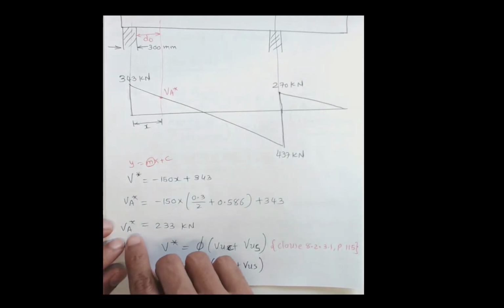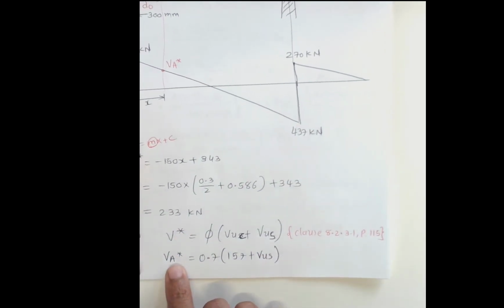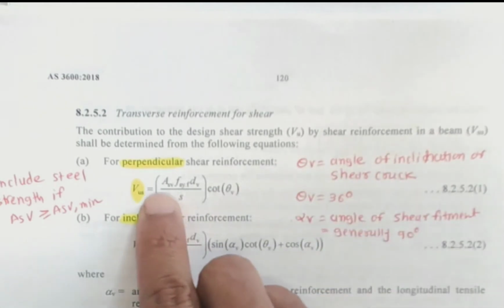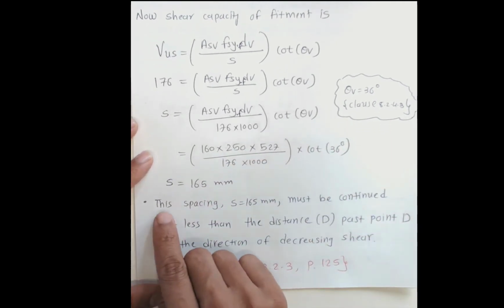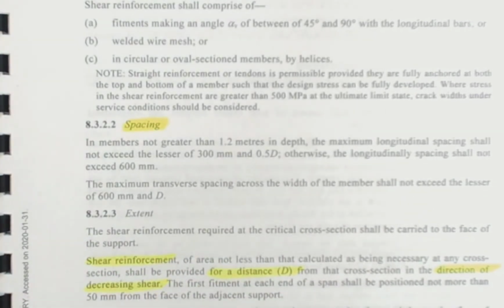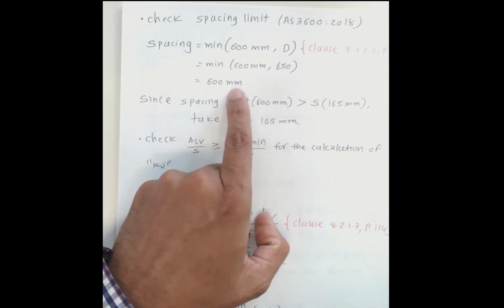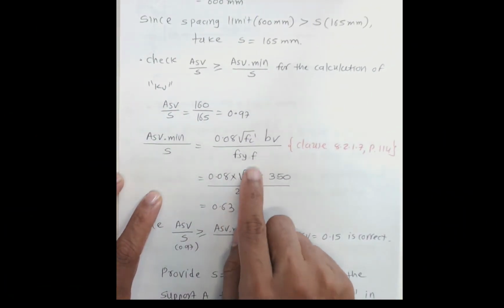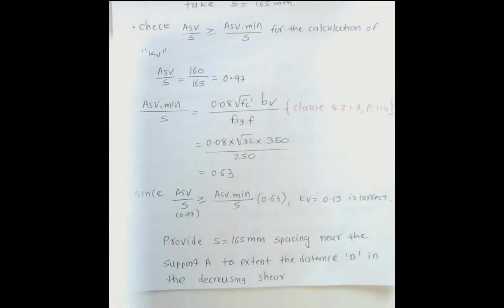RC Beam design for Shear Example 1 Part 3